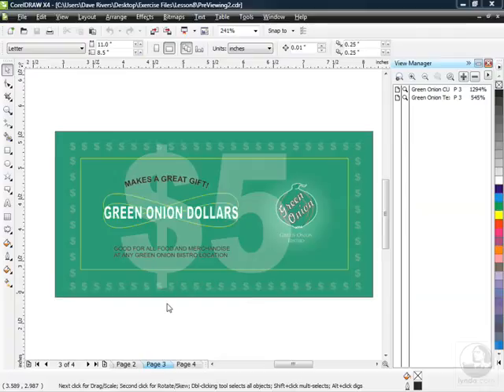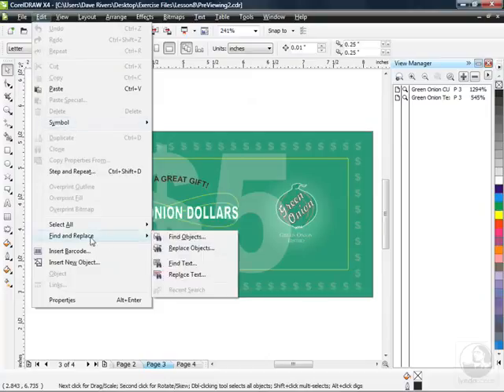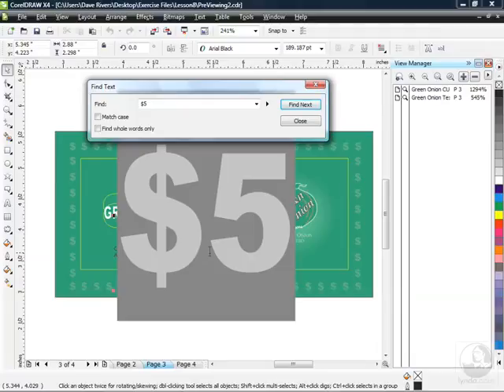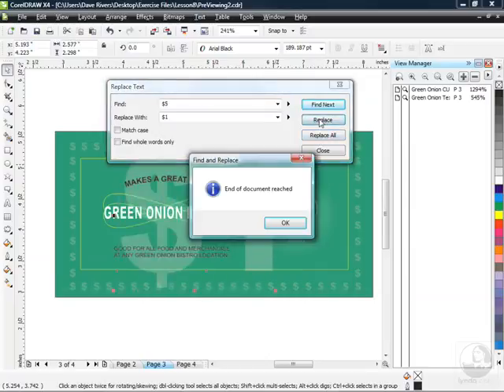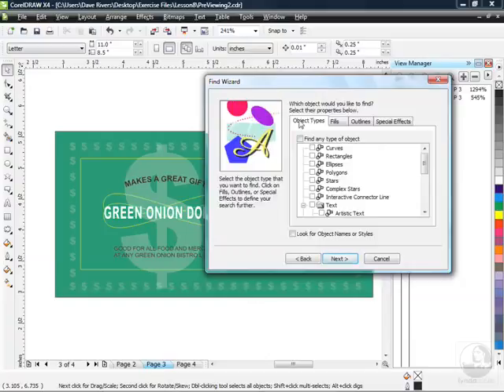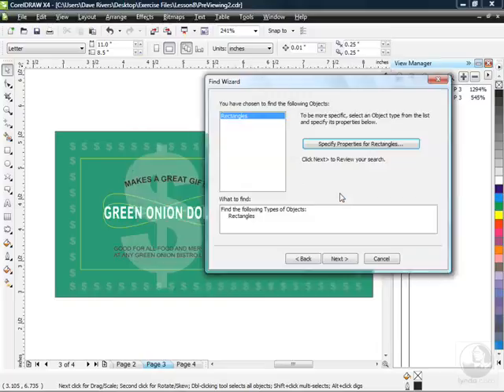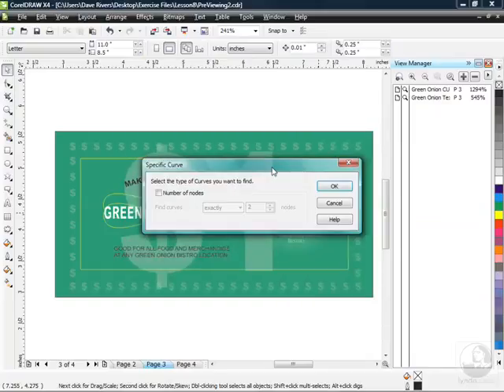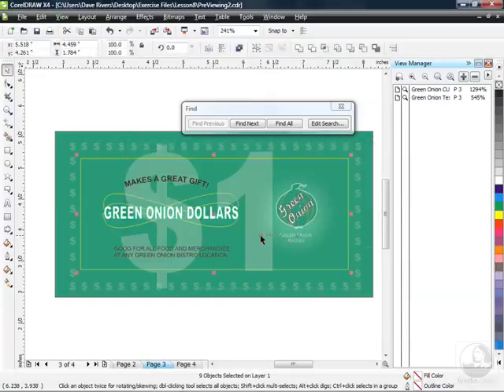08 04 find